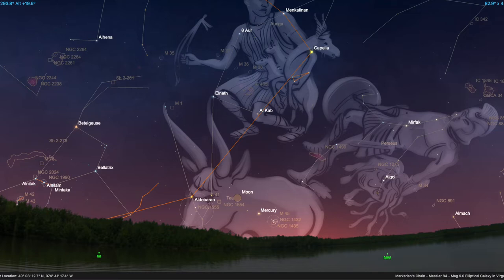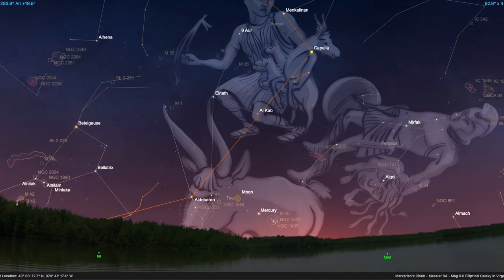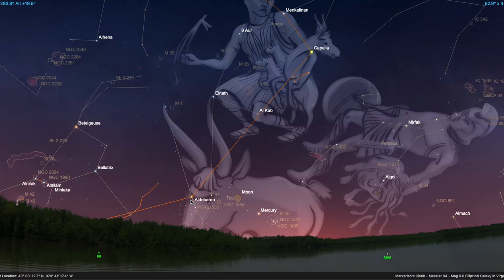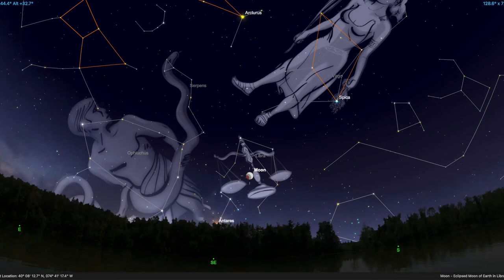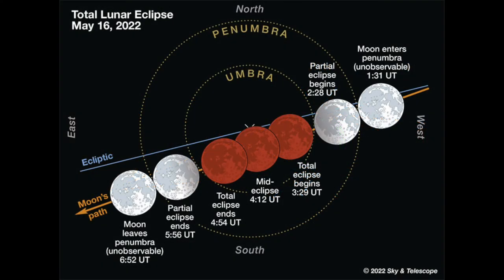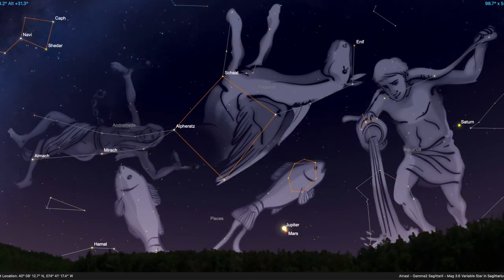Planetarium - Sky Views May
Planetarium - Sky Views May talk here